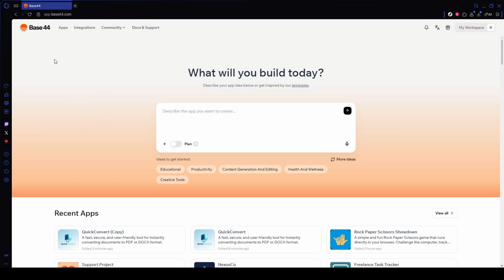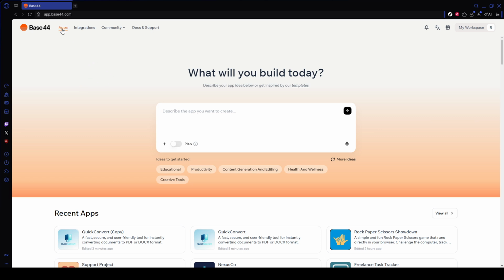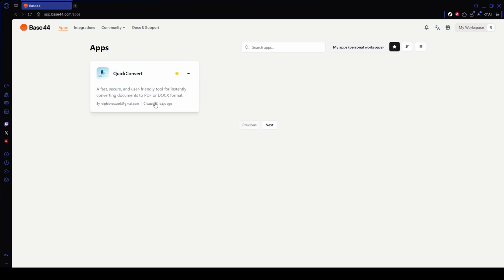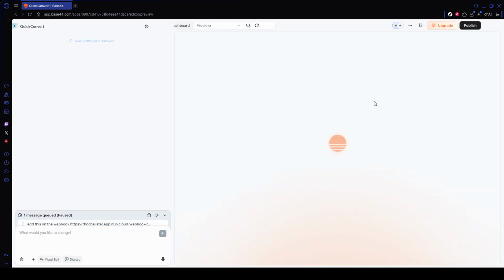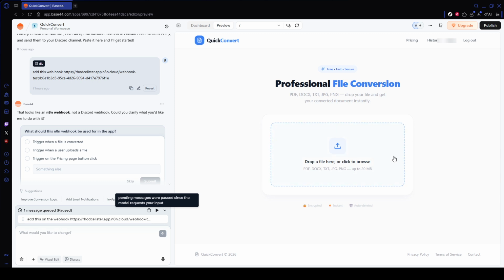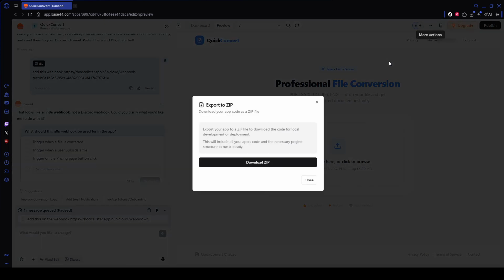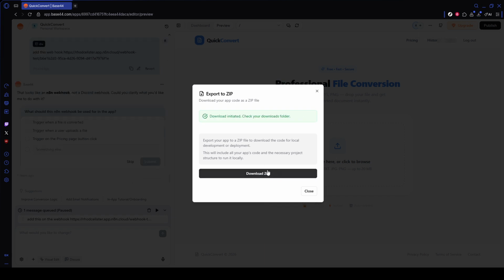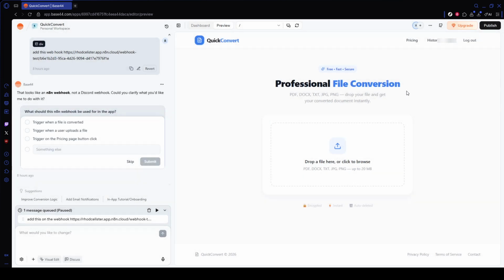How To Download Code Files From Base44 [Easy Guide]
In today's video we cover How To Download Code Files From Base44 [Easy Guide]